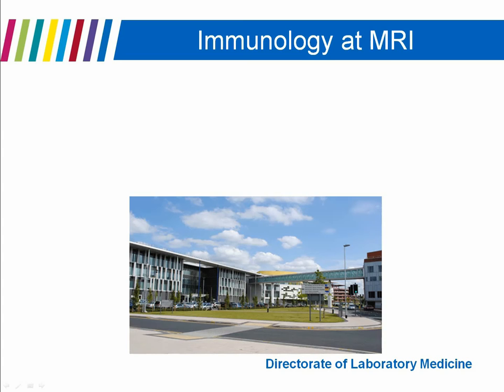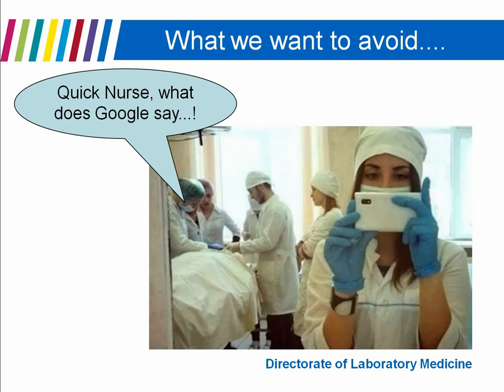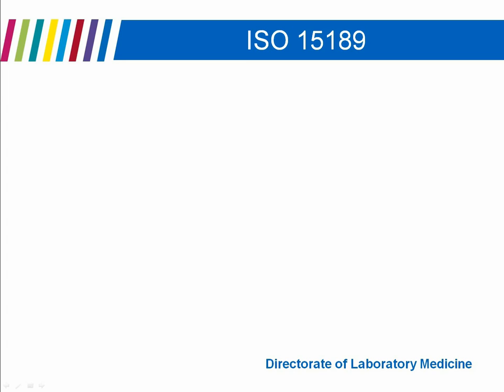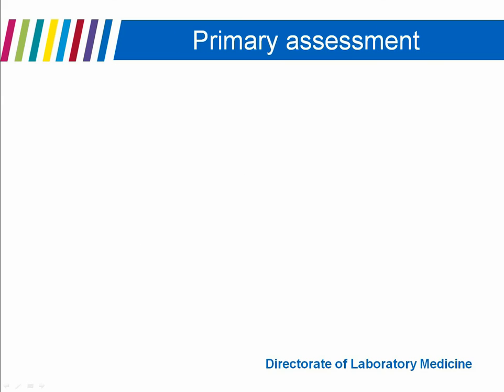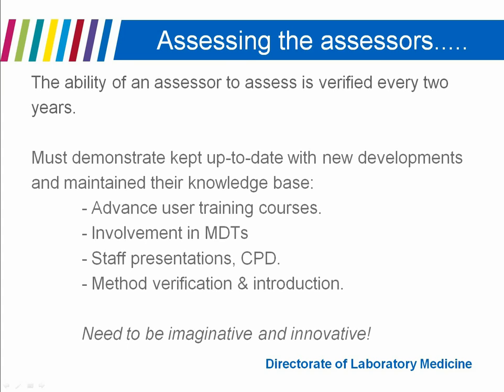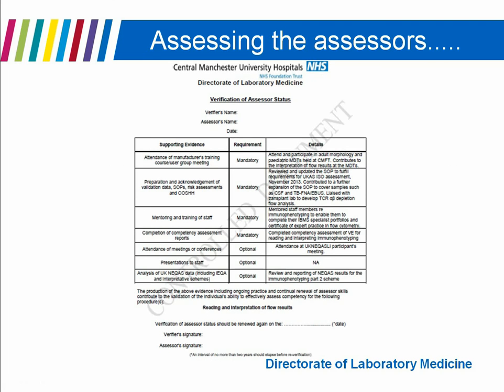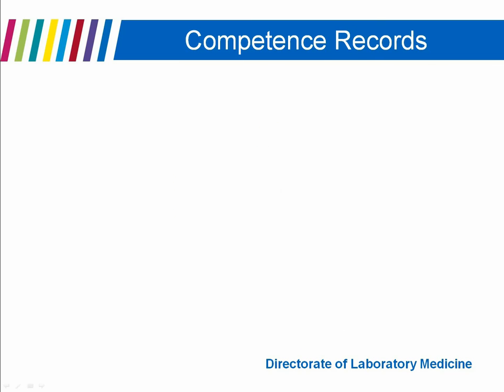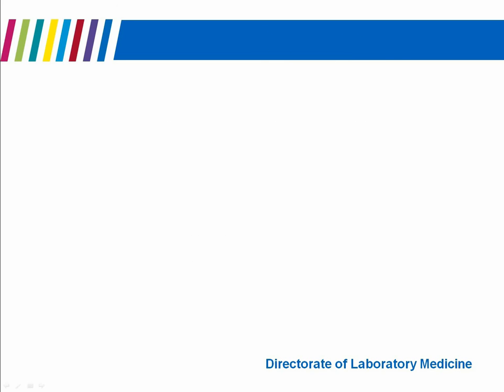Establishing Competency of Staff in Flow Cytometry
Speaker: Mr Andrew Moran, Central Manchester University Hospitals NHS Foundation Trust, Manchester, UK

Chair: Professor David Barnett